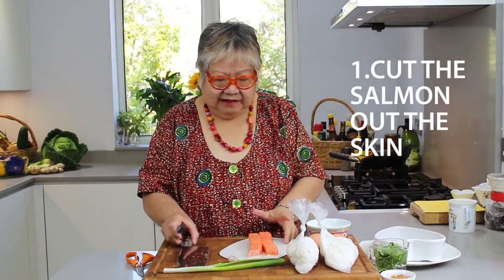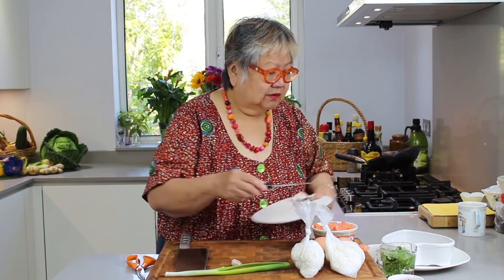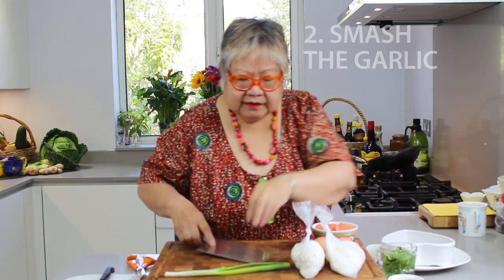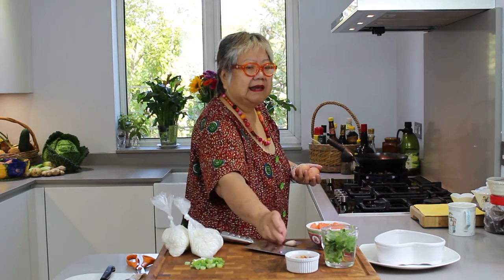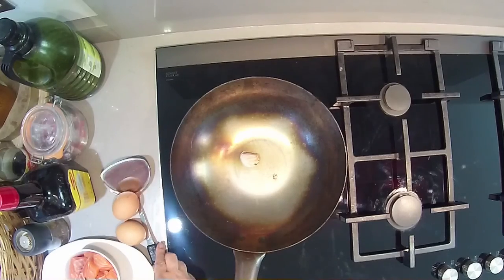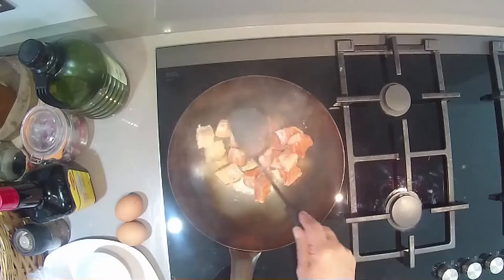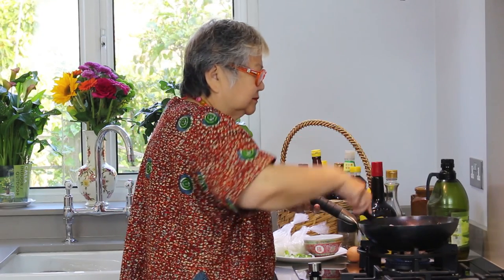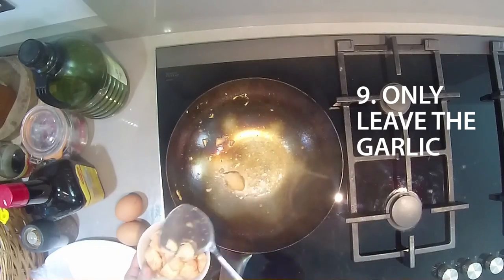Salmon Fried Rice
Today I show you how I make my Salmon Fried Rice.

Give it a try! Enjoy your stir fry!

Love Nancy Lam x